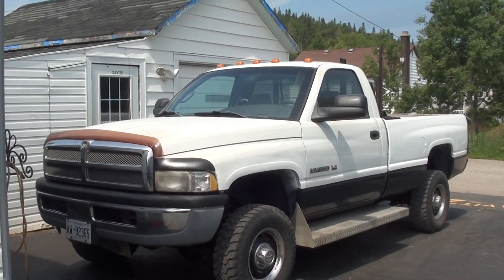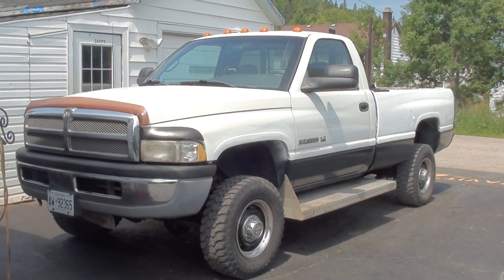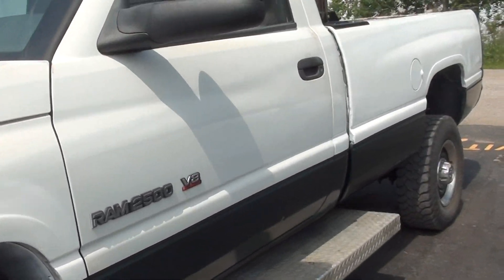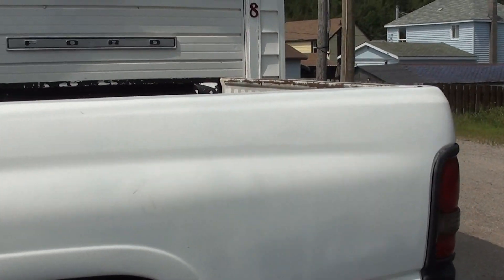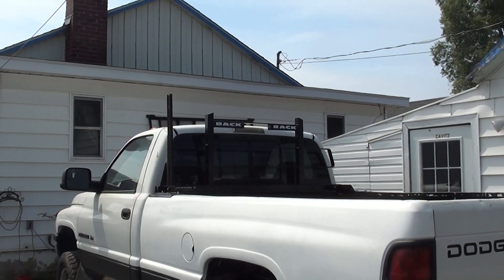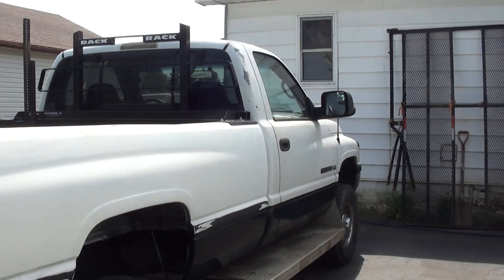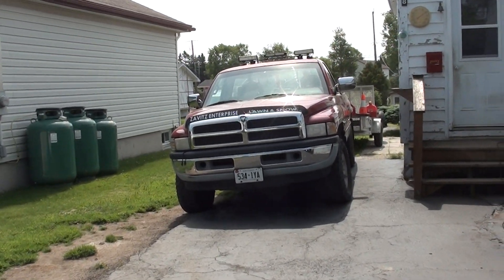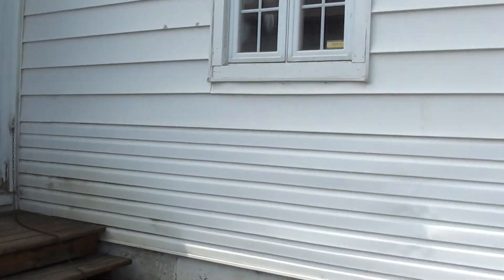Dodge is finished